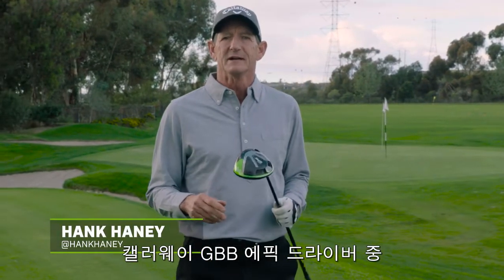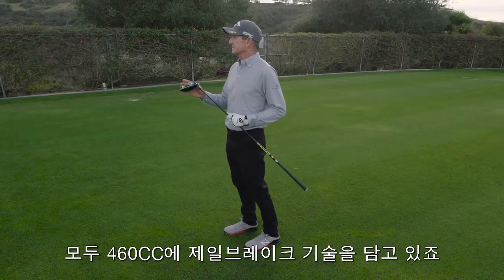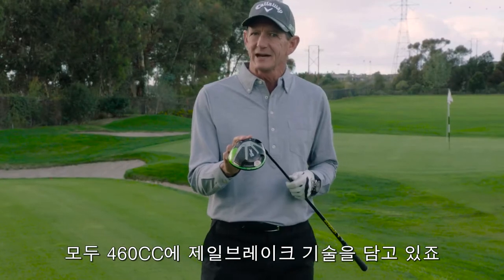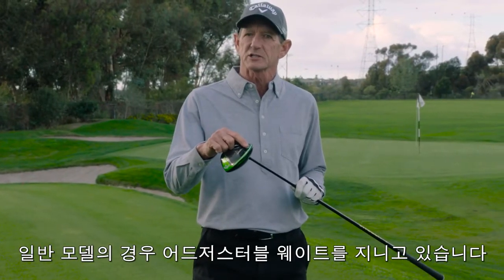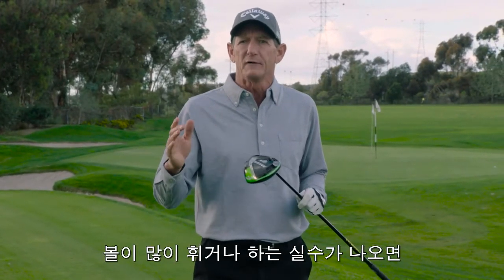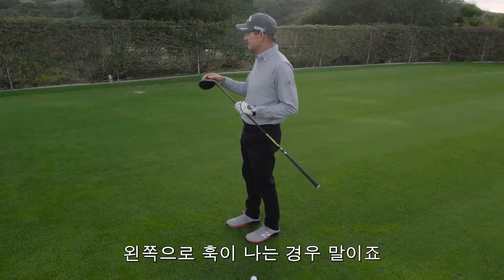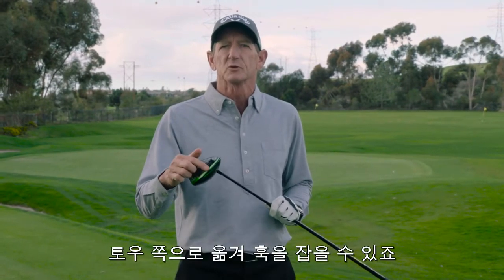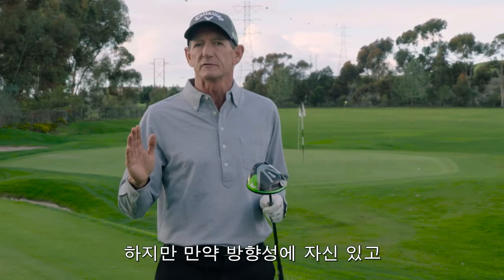[캘러웨이] 행크 헤이니의 프로 팁 : GBB Epic Vs GBB Epic Sub Zero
행크 헤이니Hank Haney가 GBB 에픽 드라이버와 GBB 에픽 서브제로 드라이버 중 여러분에게 더 적합한 제품을 알려 드립니다. 행크 헤이니의 프로 팁을 놓치지 마세요.